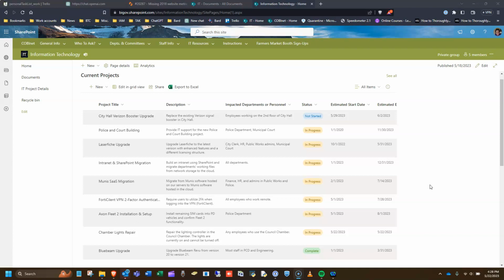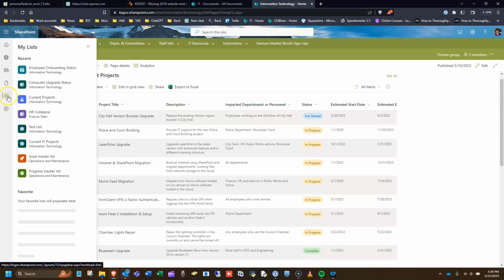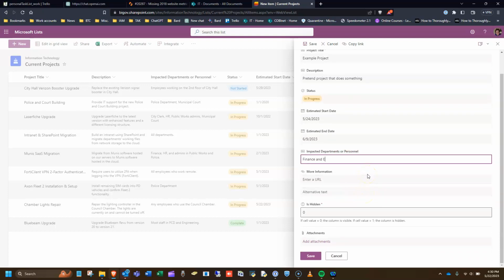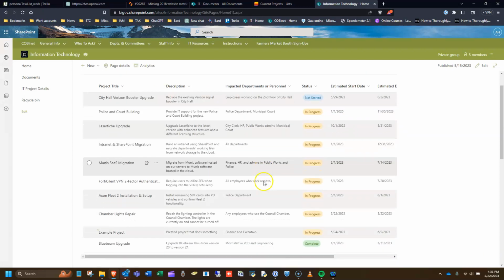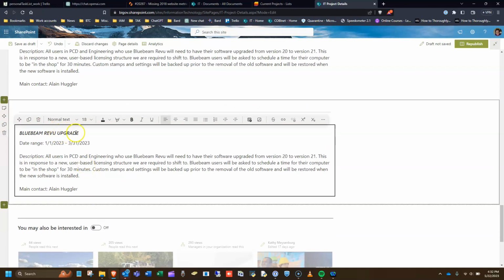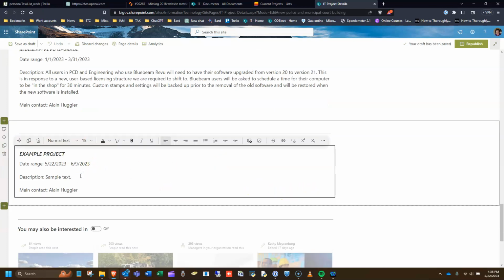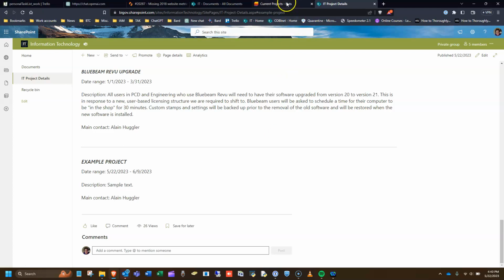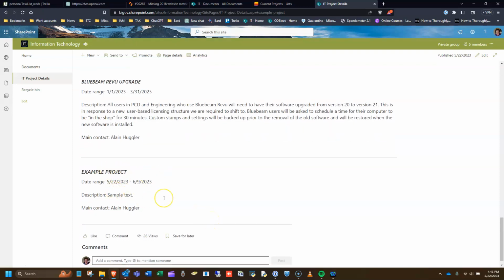How to update IT Projects list and page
How to update IT Projects list and Project Details page in the Information Technology public SharePoint site. This video is for IT staff.